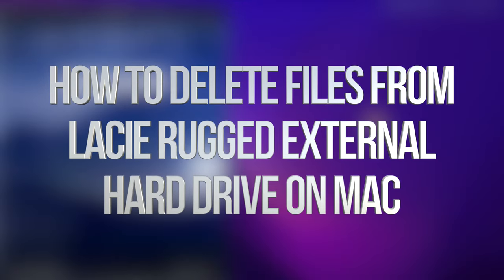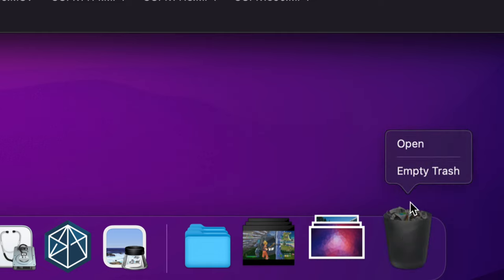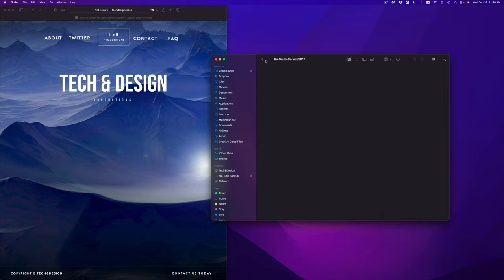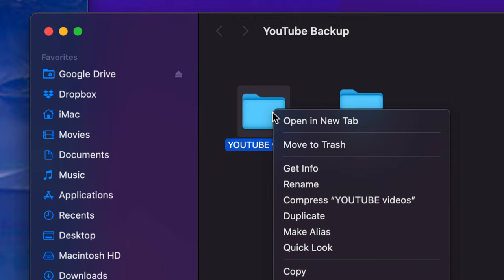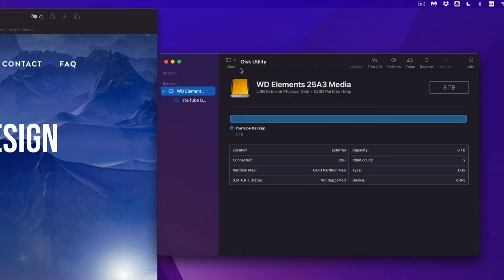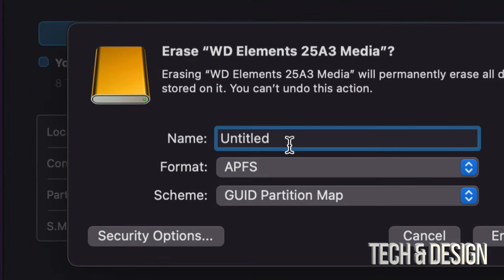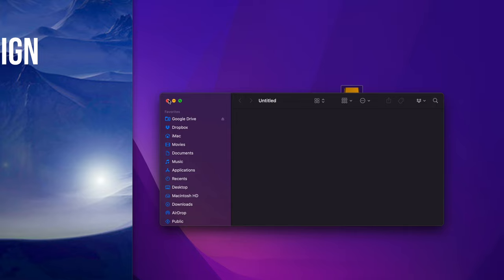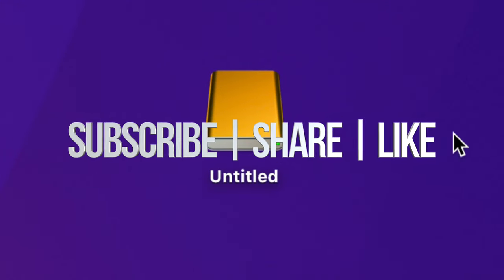How to Delete Files from LaCie Rugged External Hard Drive on Mac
Delete documents, photos on Mac - external hdd